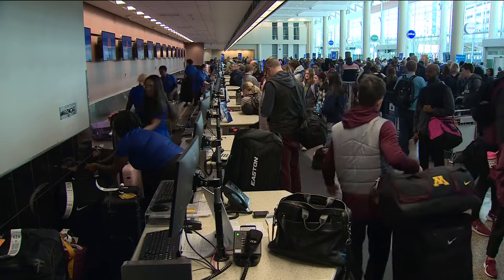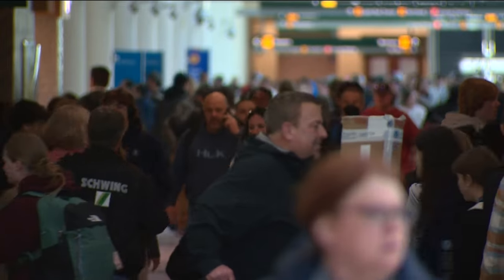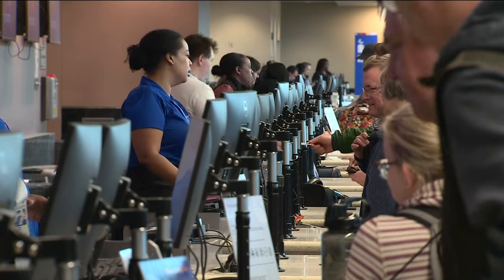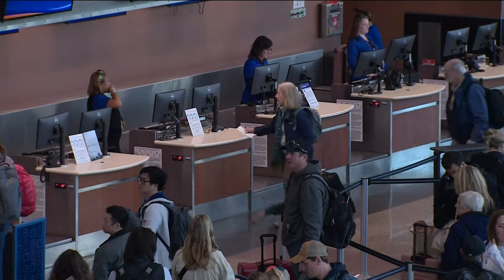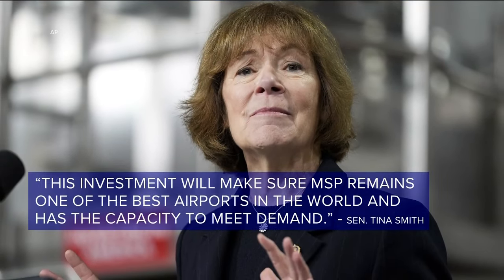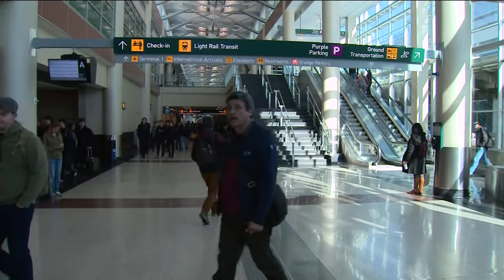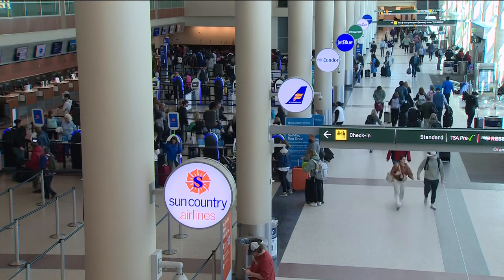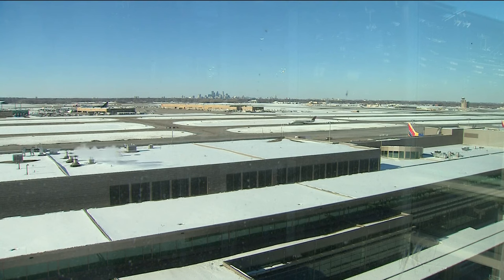Millions of dollars in upgrades coming to MSP's Terminal 2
There's some big changes coming to Terminal 2, thanks to money from the FAA's Airport Terminals Program.